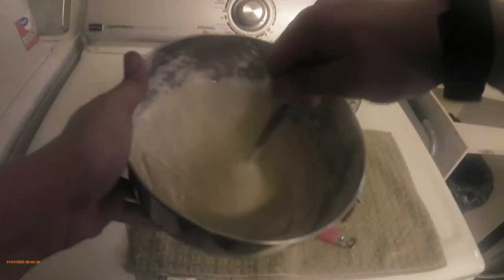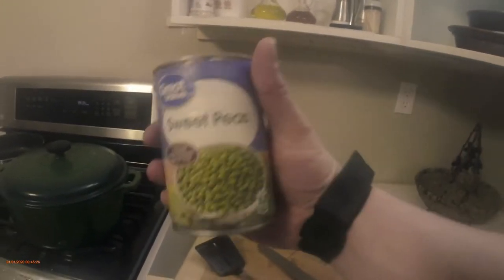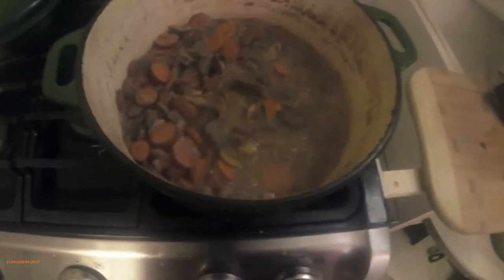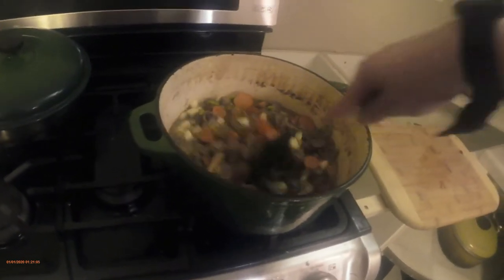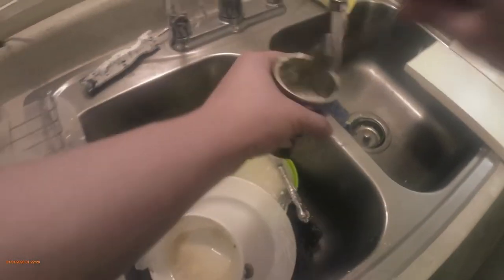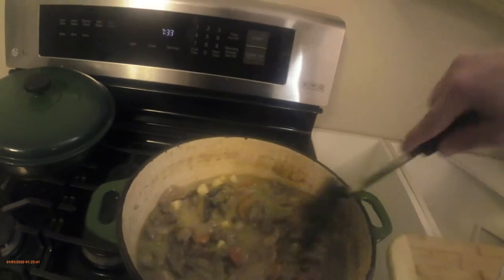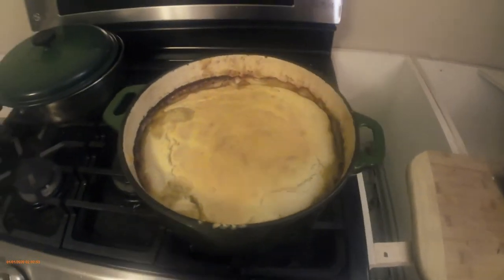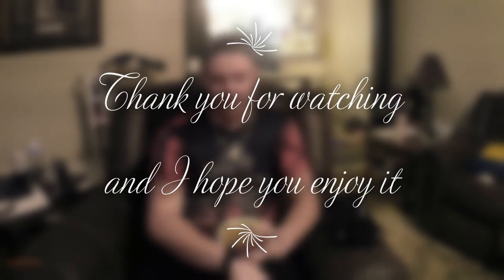Deer Pot Pie